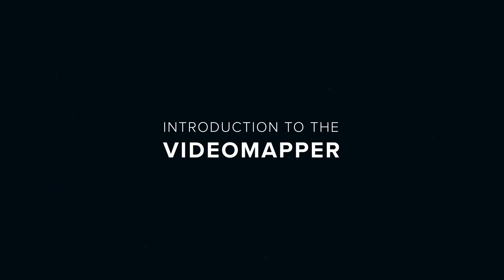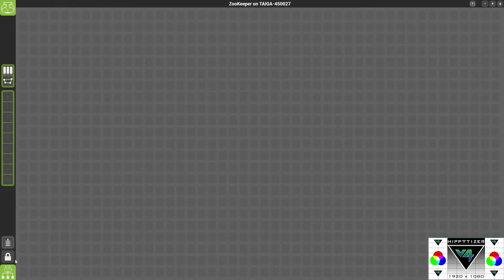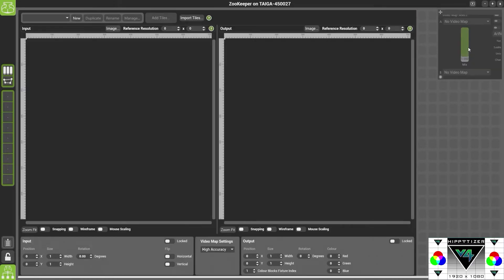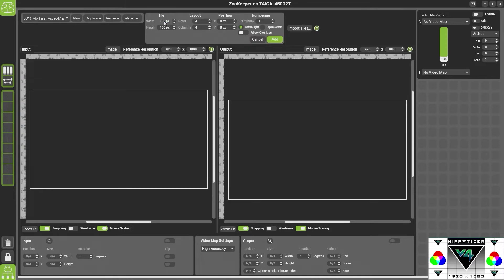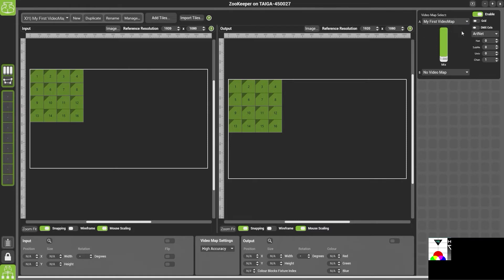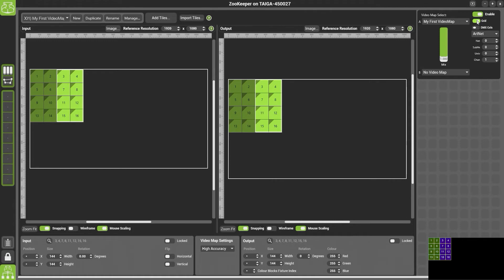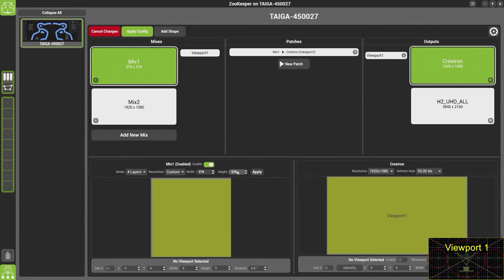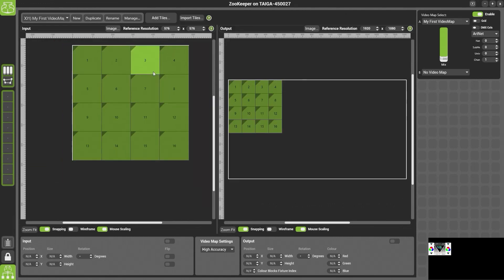Hippotizer Software Training - VideoMapper